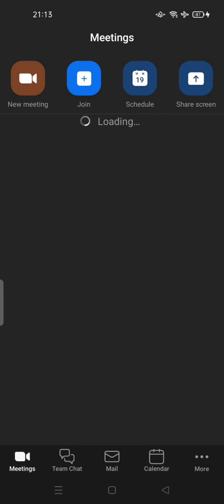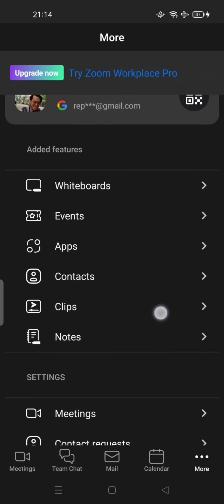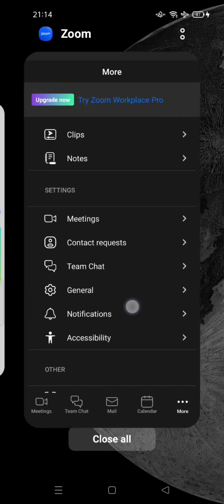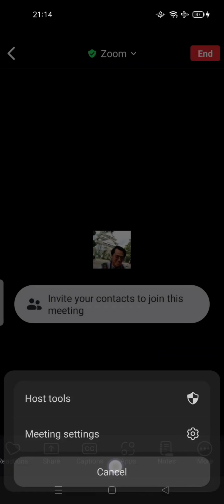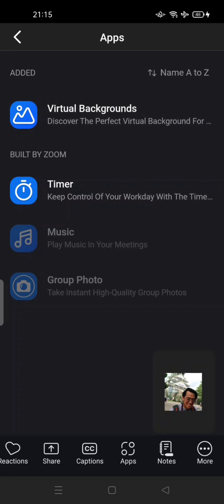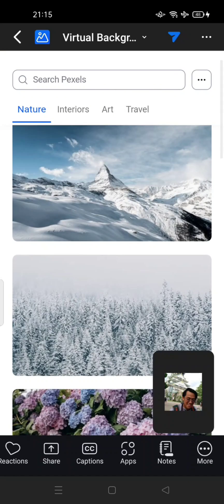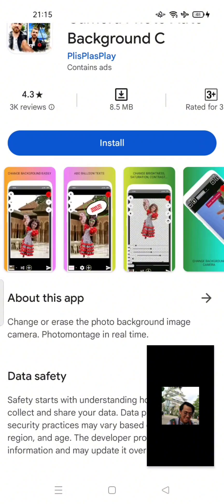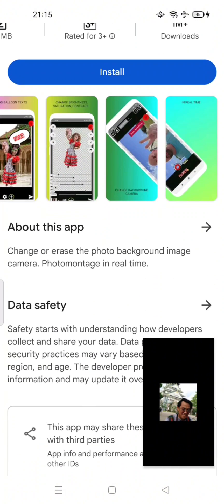❤️ BEGINNER: zoom app virtual background option not showing || zoom app me background change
zoom app virtual background option not showing || zoom app me background change.